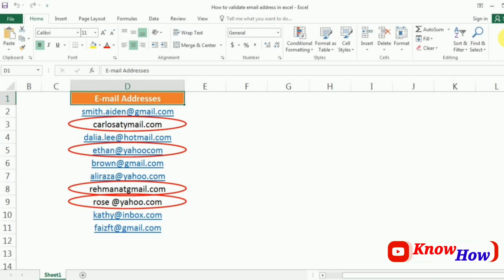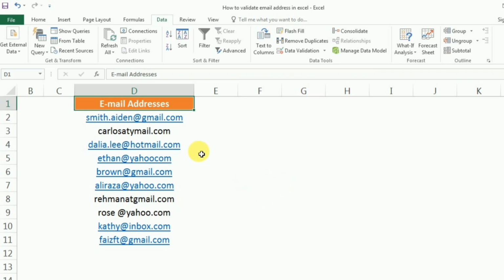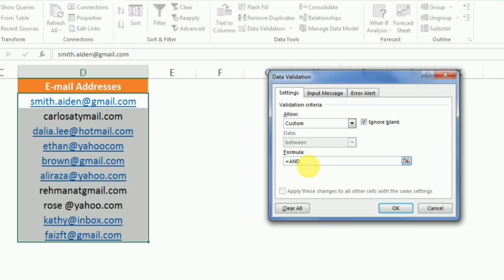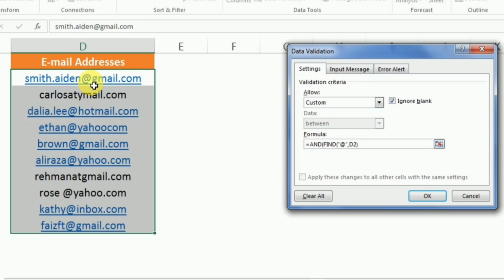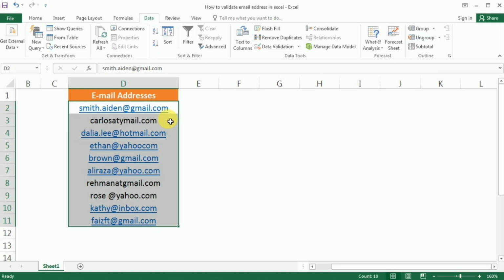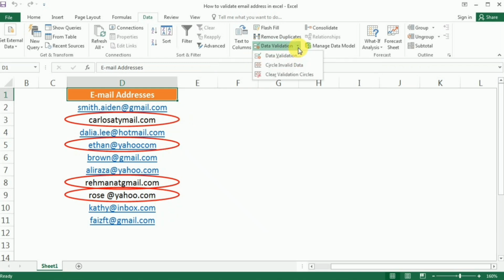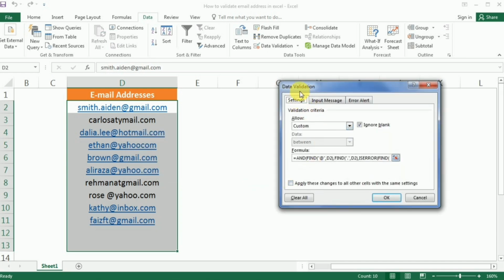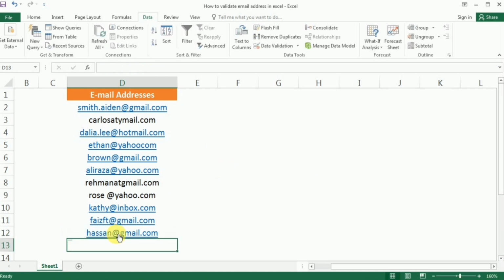Excel Data Validation: Verify Email Addresses Instantly | Email Validation Formula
Learn how to use Excel's data validation feature to verify email addresses instantly! In this tutorial, we'll show you how to:Create a data validation rule to check email formatsUse a formula to validate email addressesCustomize error messages and input restrictionsPerfect for data analysts, administrators, and anyone working with email lists in Excel.